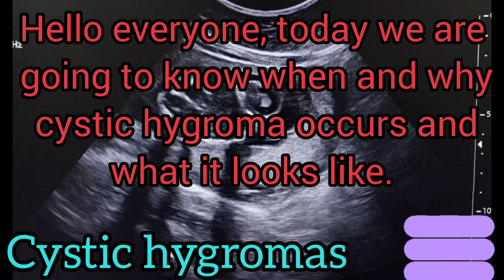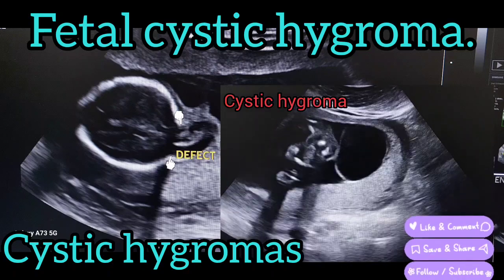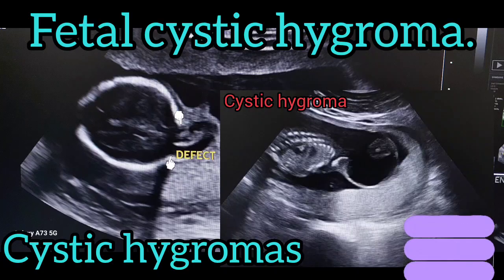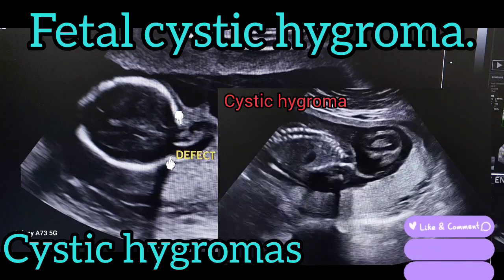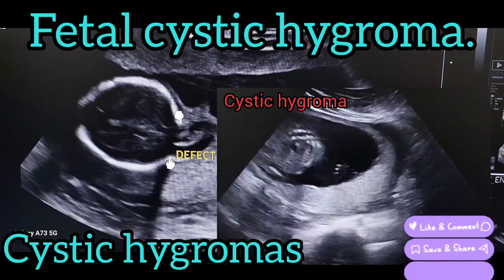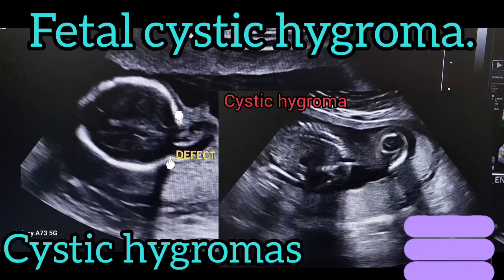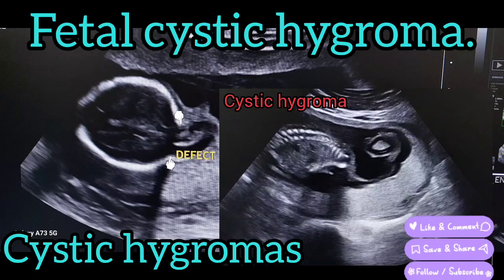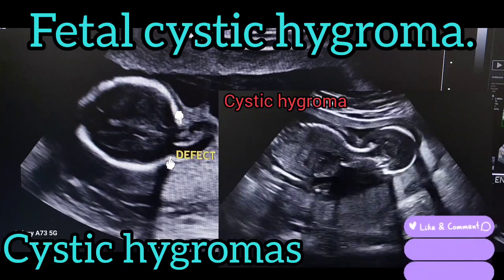Fetal cystic hygroma.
There was a 22 year old woman there and she was pregnant. She was 5 months pregnant and she had never had an ultrasound and today when she had an ultrasound it was found that her baby had cystic hygroma.